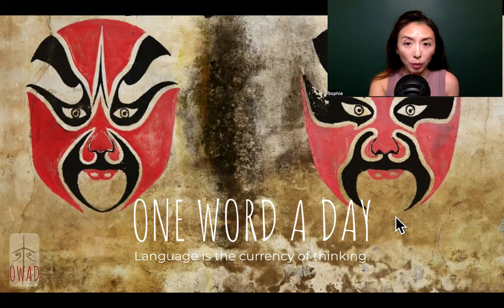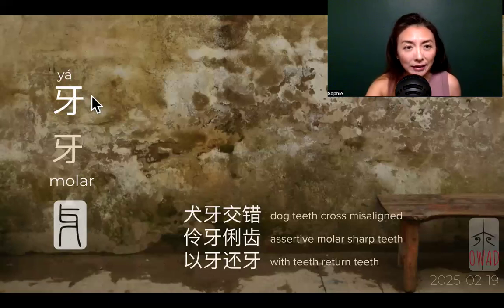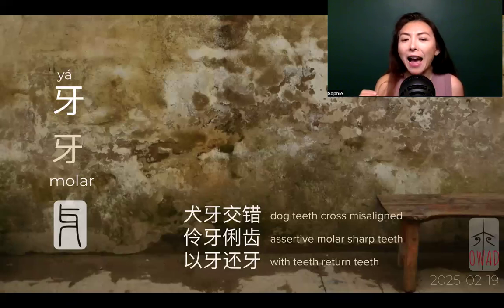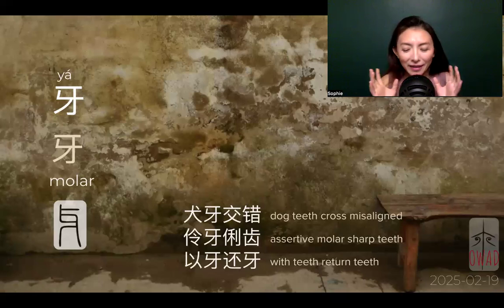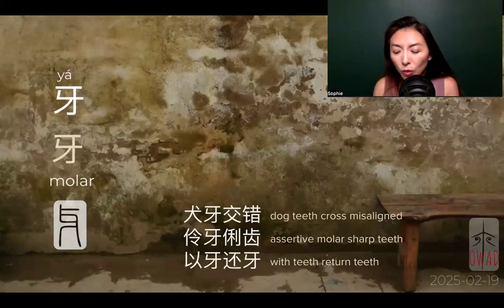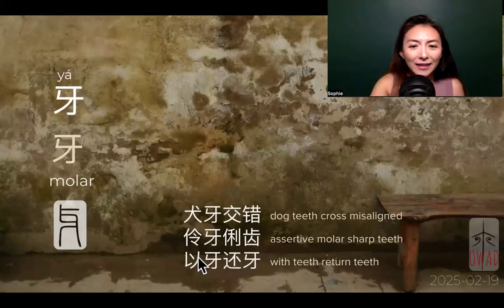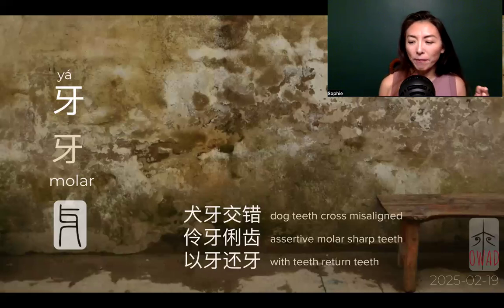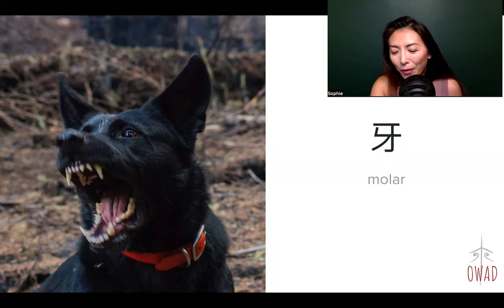Molar (牙) | S5E50 | OWAD Learning Mandarin Chinese